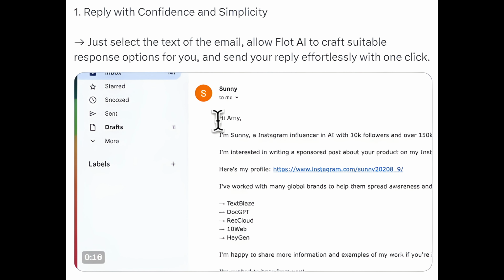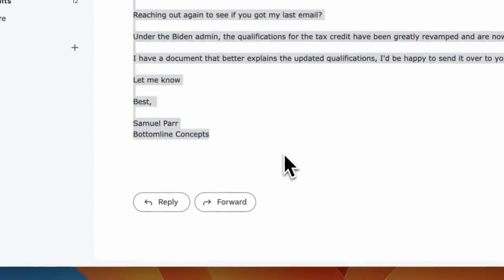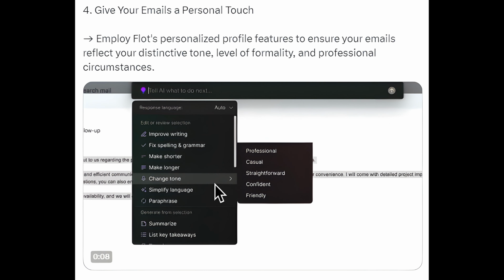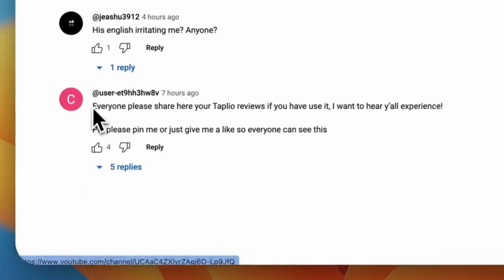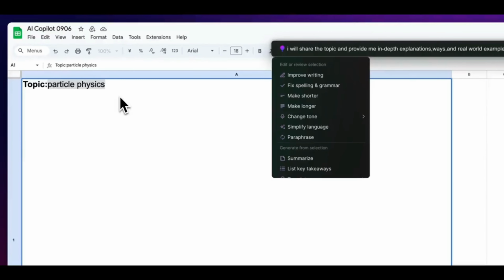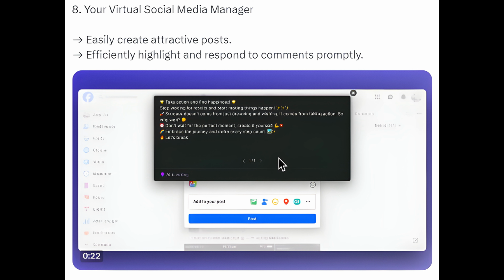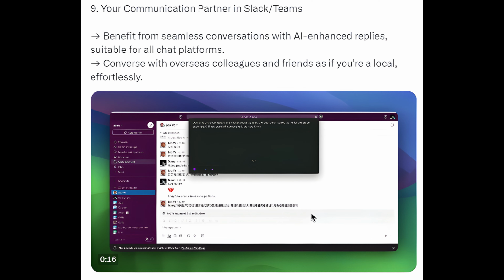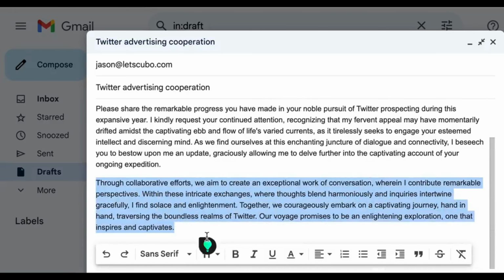Unlock Productivity: How to Use ChatGPT on Gmail and Leave the 'Nokia Era' Behind!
Say goodbye to limitations! In this video, we break free from the 'outdated Nokia phone' phase with ChatGPT and Gmail integration. Learn how to make ChatGPT 10x more productive by seamlessly using it with Gmail, revolutionizing your email communication and boosting efficiency.